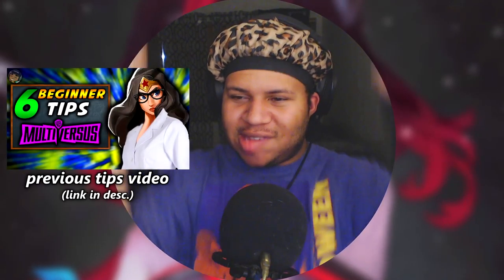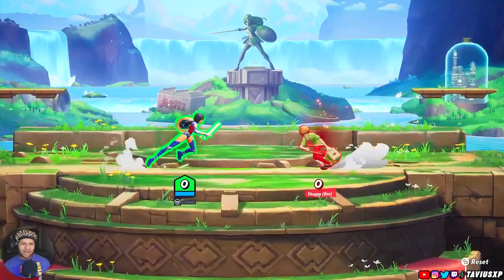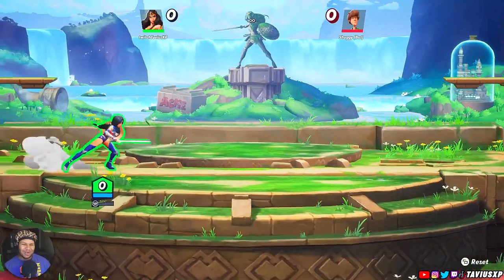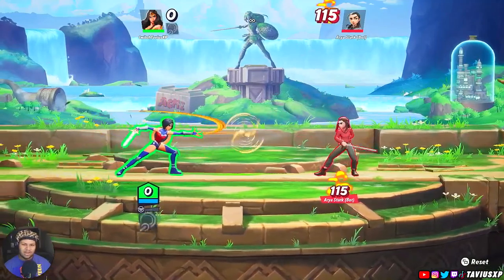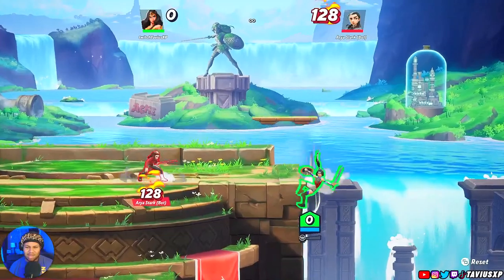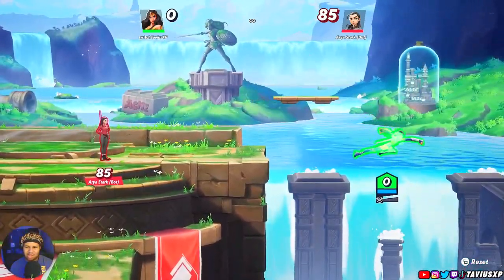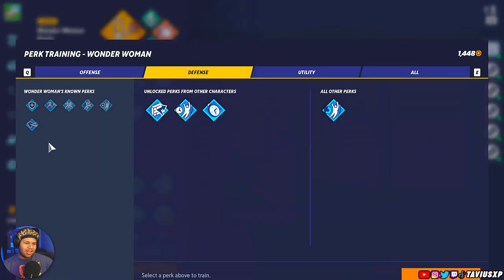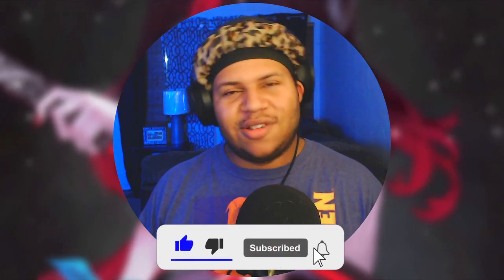4 MORE Tips For Beginners In MultiVersus | Tips & Tricks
Back with 4 more REALLY GREAT tips for you guys that are NEW to the game. Gonna be making some more Intermediate and maybe advanced tech tutorials in the future, so stick around. Wanna see more informational videos from me? Hope you enjoyed the video! c:

►Previous Video (Playing MultiVersus On HITBOX!?)
►Random Video (6 Tips For Beginners In MultiVersus! | Tips & Tricks)

Hey, hey! I see you reading the description. (Comment "BlimBlam!" if you got this far. Lol.) c:

~ TaviusXP™

4 More Tips For BEGINNERS In MultiVersus! | Tips & Tricks

TIMESTAMPS!
0:00 - Intro
0:05 - Tip #1: Learn Which Moves Are Cancellable With Your Character!
0:50 - Tip #2: Learn Your Character's KILL Moves.
2:01 - Tip #3: Edge Guarding/Recovery.
3:00 - Tip #4: Chose Your Perks WISELY! They Are IMPORTANT.